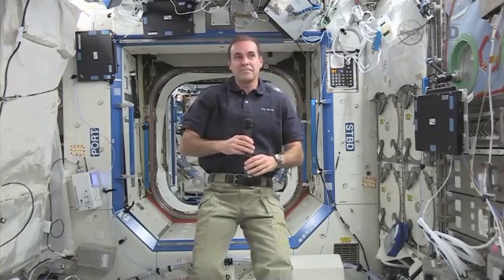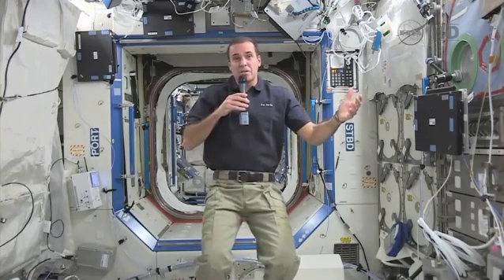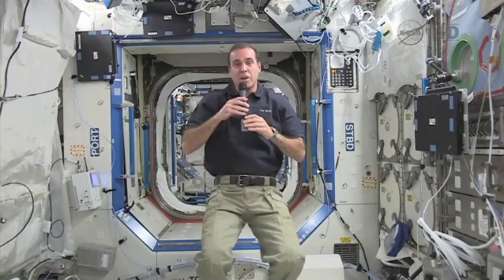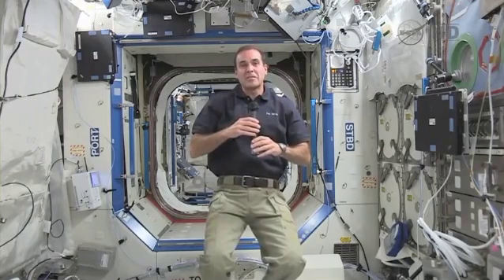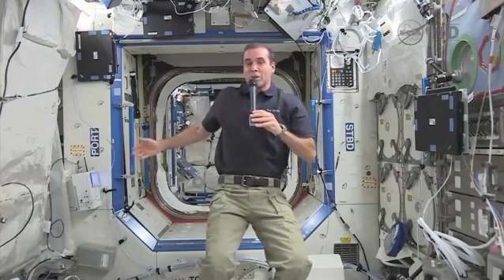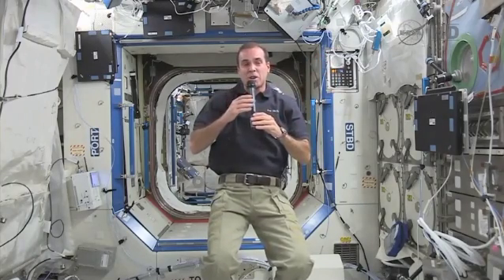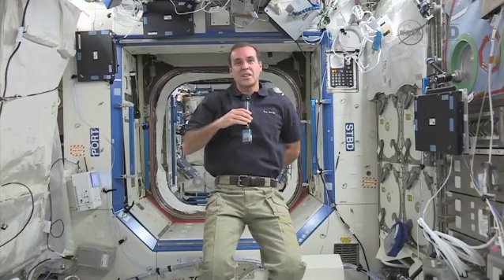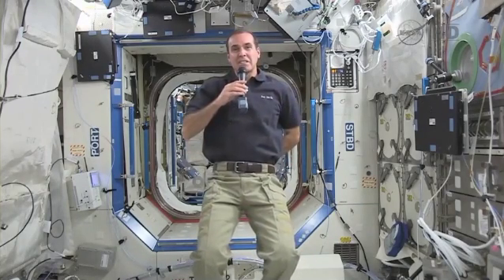Orbiting NASA Astronaut Talks Station Malfunction With SPACE.com | Video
ISS crew member Rick Mastracchio gives an update on the cooling system failure that occurred on Dec. 12, 2013 and the possible spacewalk to repair. Also, he answers SPACE.com reader questions and talks Christmas.